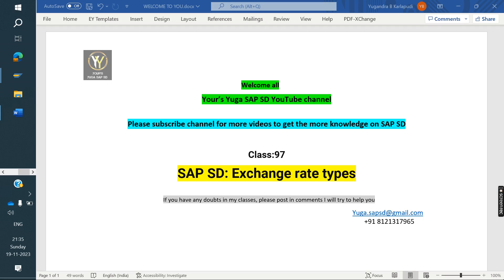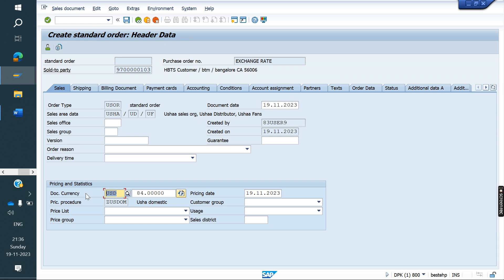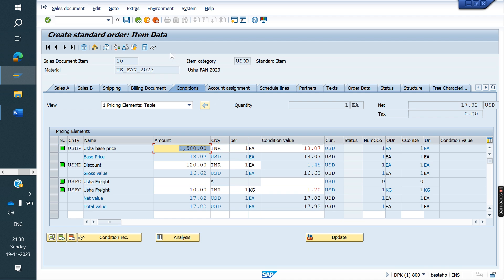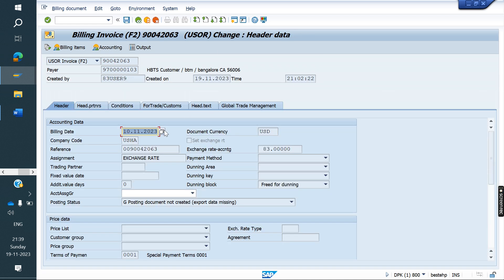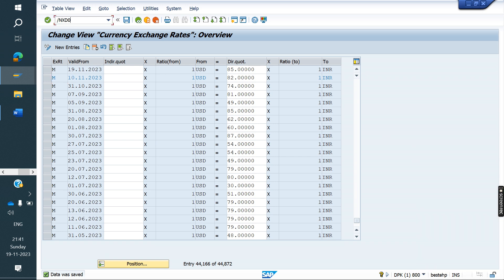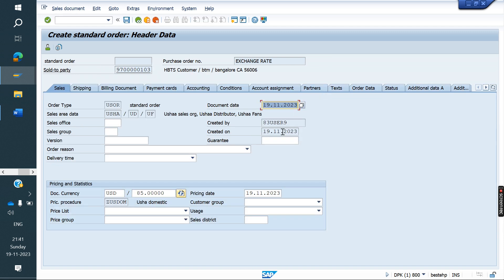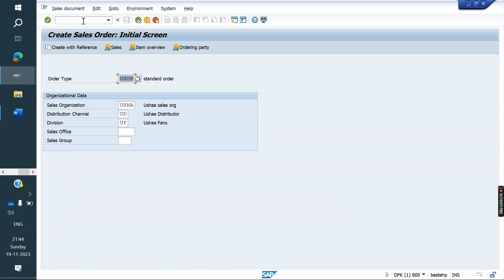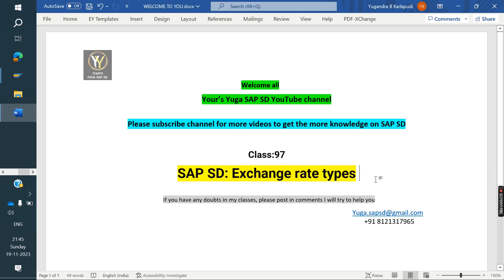SAP SD: Class 97: Exchange rate types || Your's Yuga SAP SD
Notes: NA